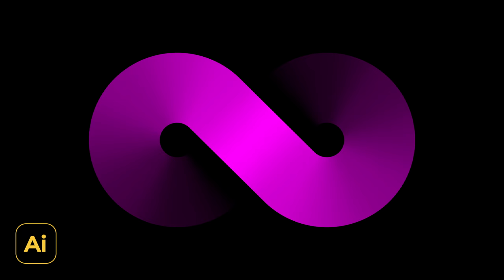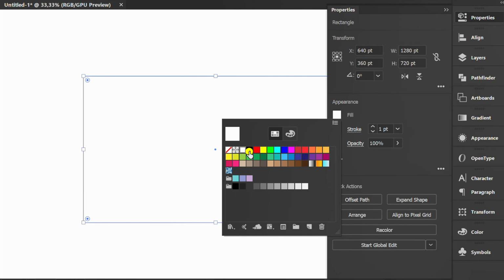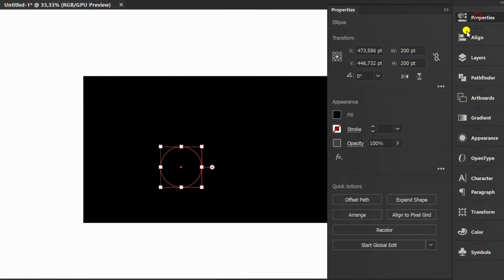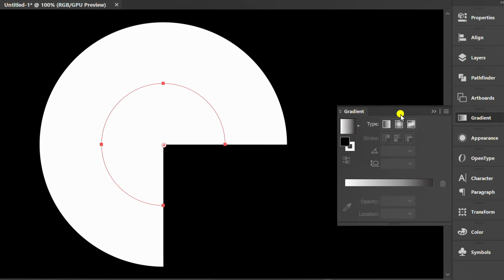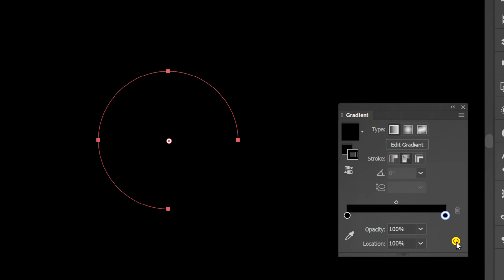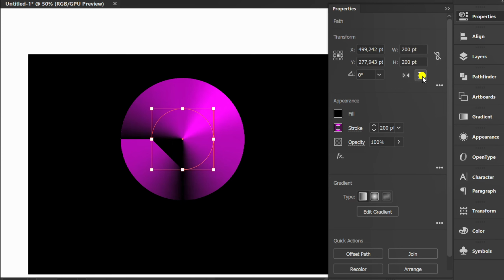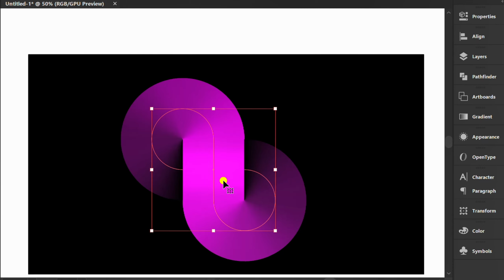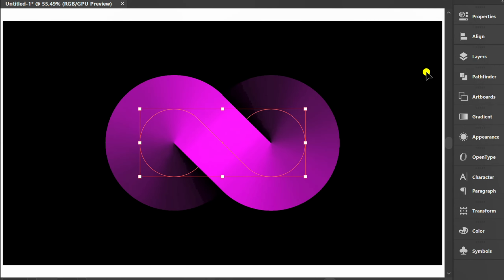Make Gradient Infinity Background Design | Adobe Illustrator Tutorials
how to make an infinity icon in illustrator
infinity illustrator.